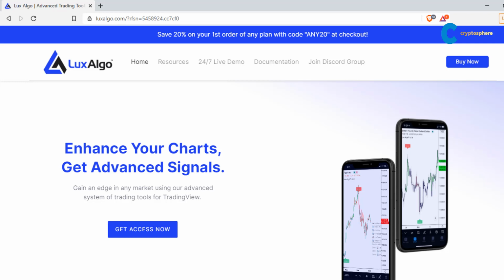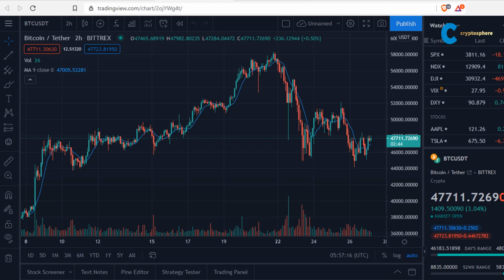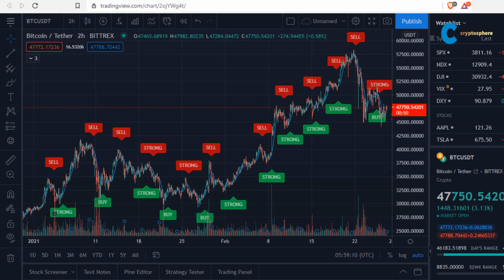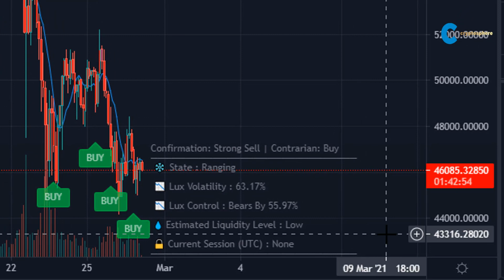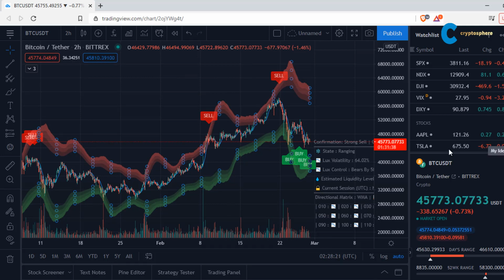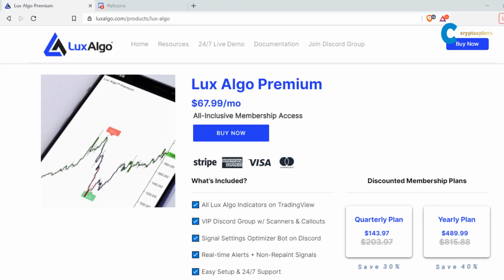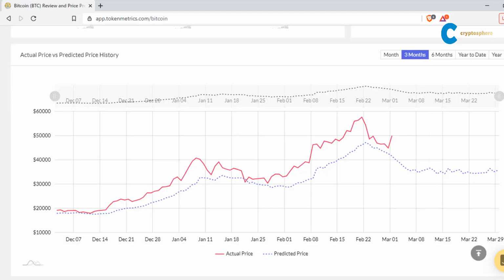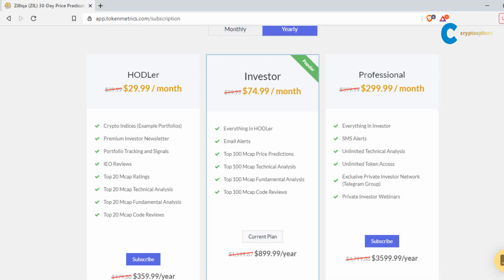Price Prediction Software - Lux Algo vs Token Metrics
In this video, we will show you two price prediction tools. Lux Algo and Token Metrics. Depending on if you are a day trader, swing trader, or a hodler, we will give you an overview of which one suits you best. Today we use Bitcoin and get a price prediction for it.
Let's see what Lux Algo and Token Metrics predict for the future price of Bitcoin.